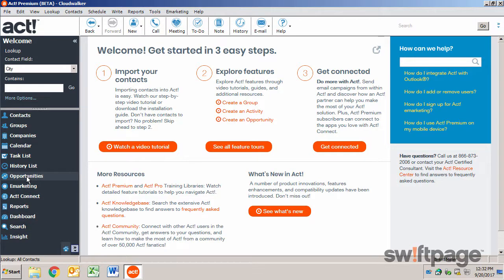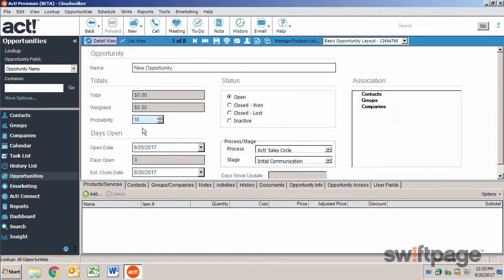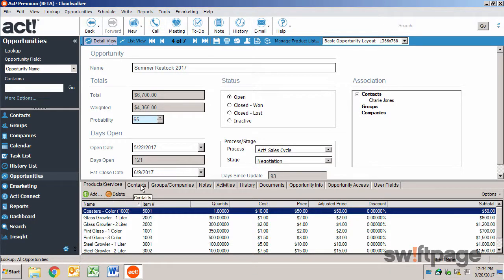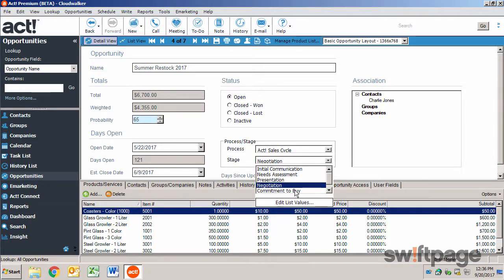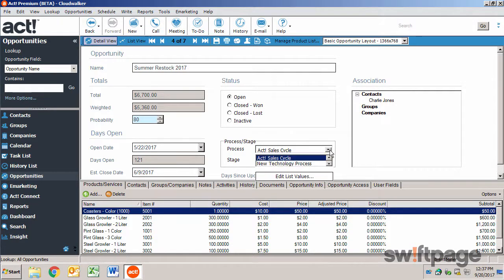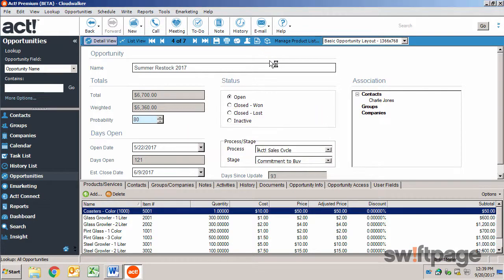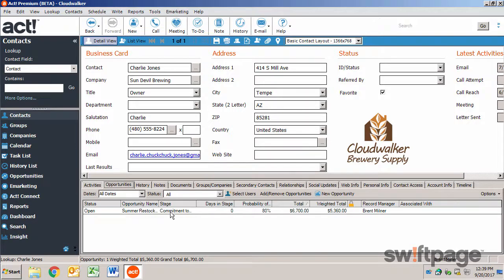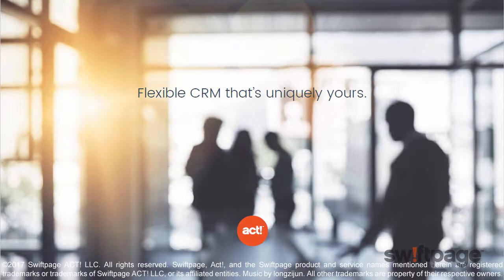Act! Premium Feature Tour: Opportunities